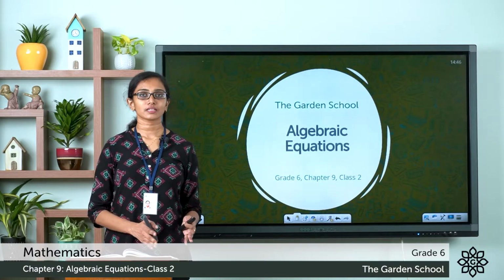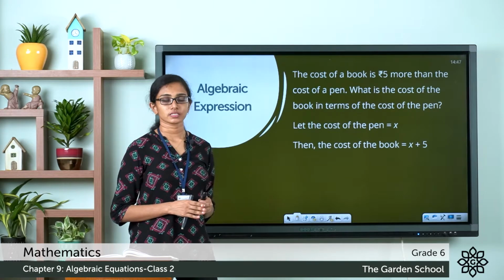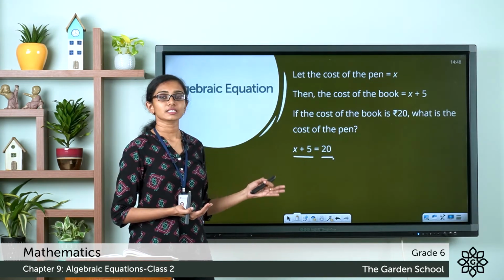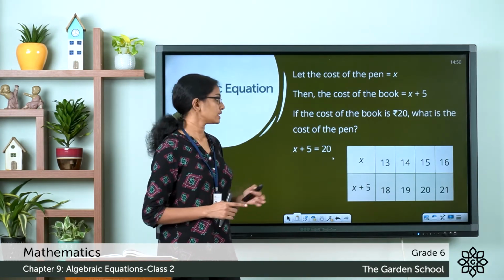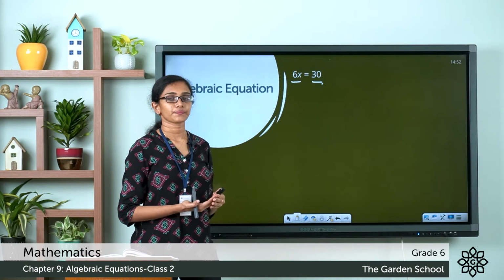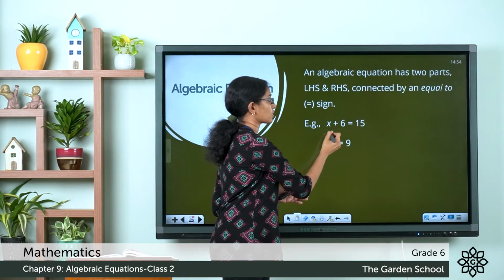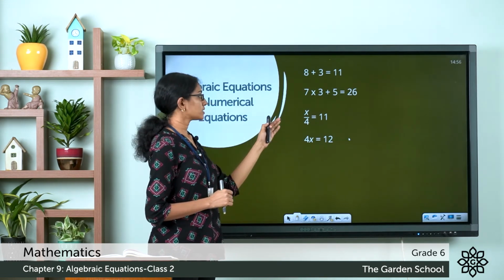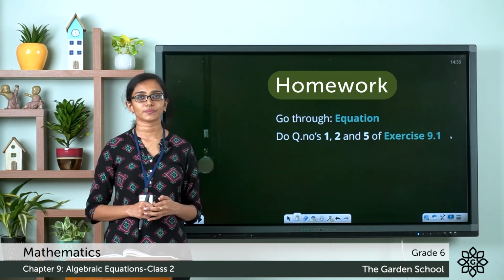Grade 6 Mathematics Chapter 9 Class 2 Algebraic Equations Equation